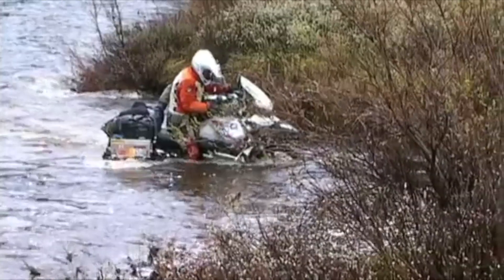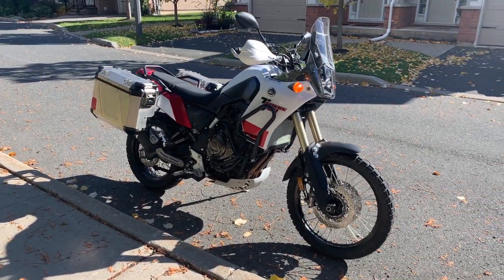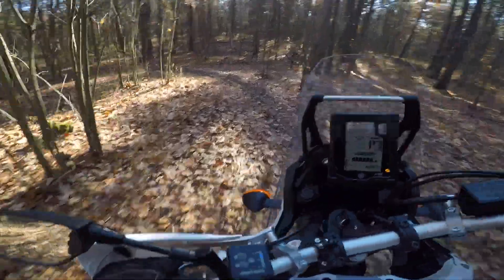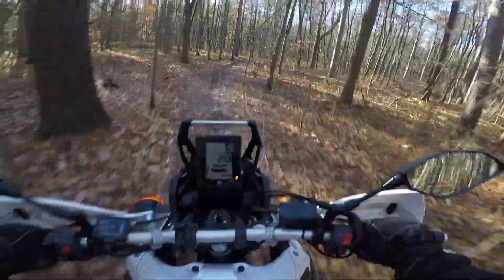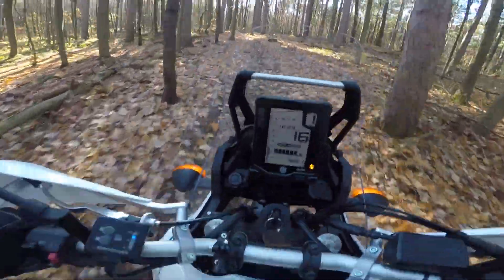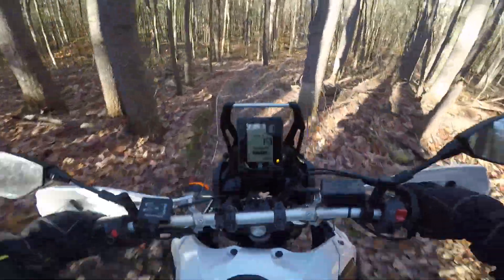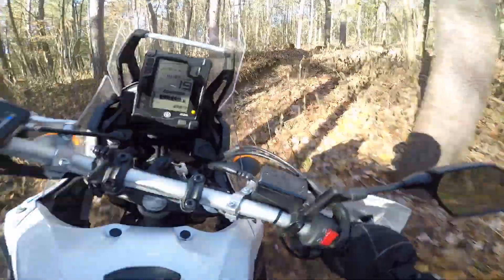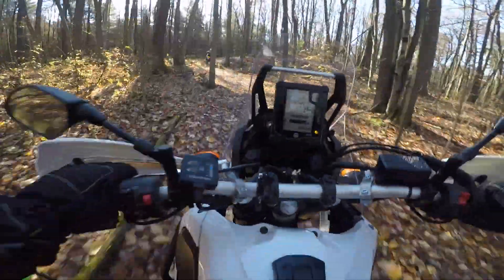Triumph Tiger 660 vs Aprillia Tuareg 660 vs KLR 700 vs Tenere 700 - New Class of Adventure Bikes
Merch by Brooke! Each design is available on different products and each product comes in different sizes and colours.
We priced them lower than most creators on the site, but unfortunately Teespring does charge for shipping, so please be aware of that.